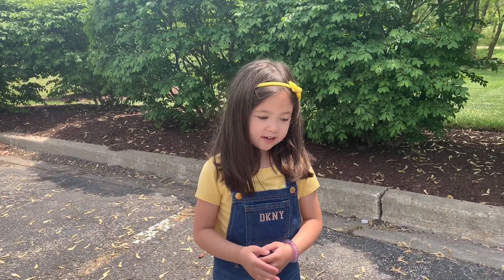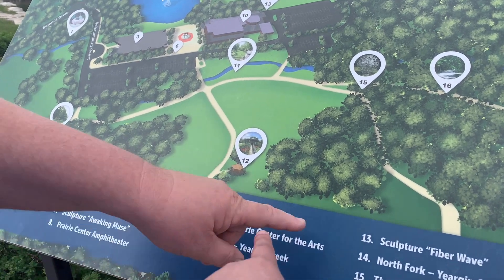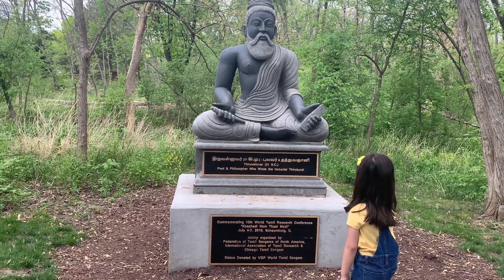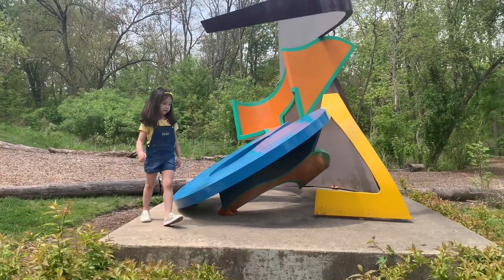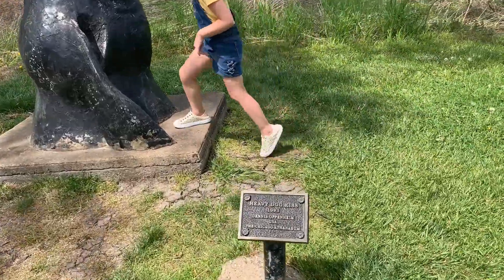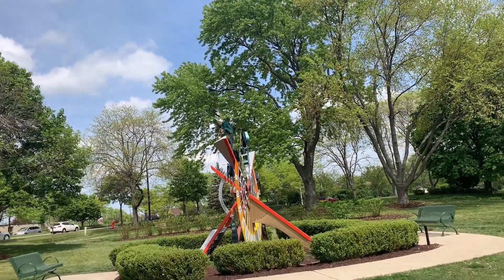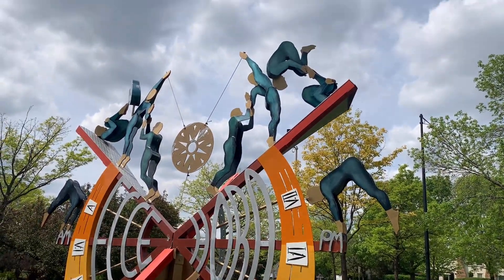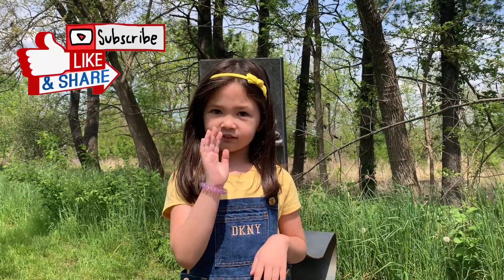VIsiTING THE CHICAGO ATHENAUEM|SCULPTURE GARDEN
VISITING THE CHICAGO ATHENAEUM|SCULPTURE GARDEN